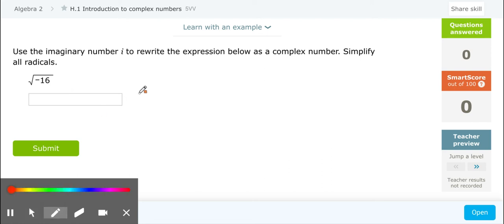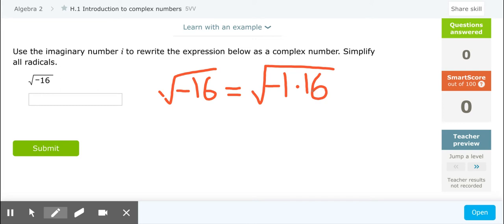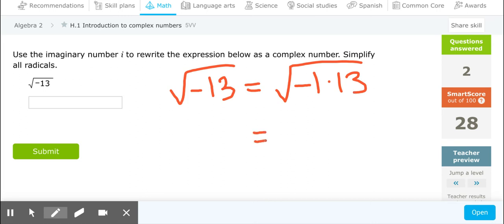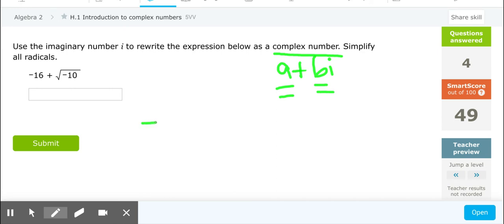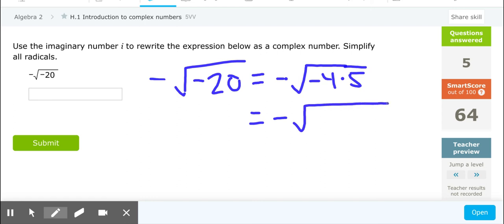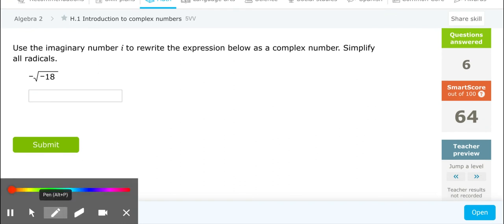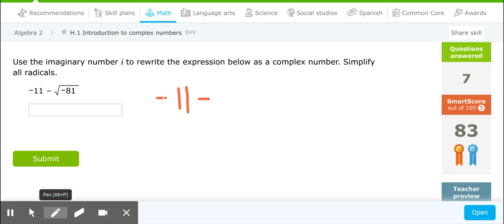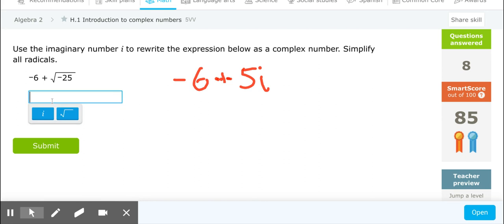IXL Algebra 2 - Topic H.1 - Introduction to Complex Numbers